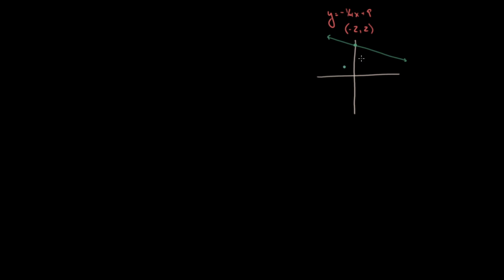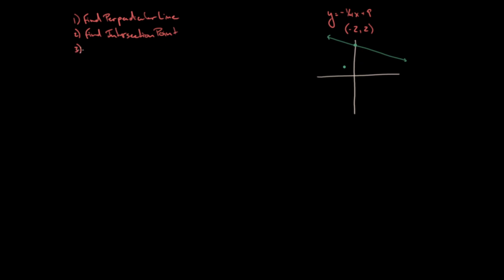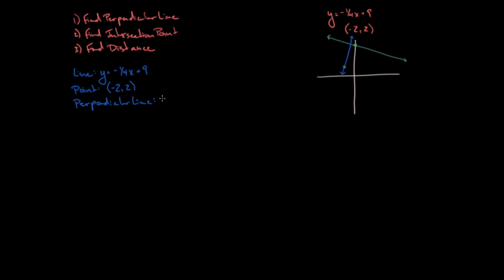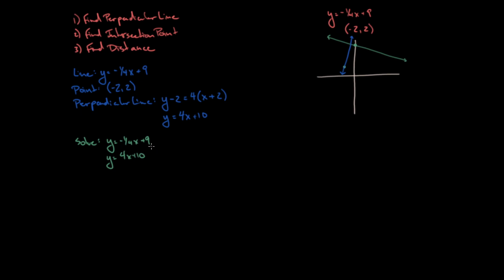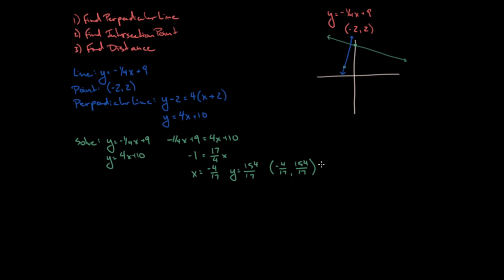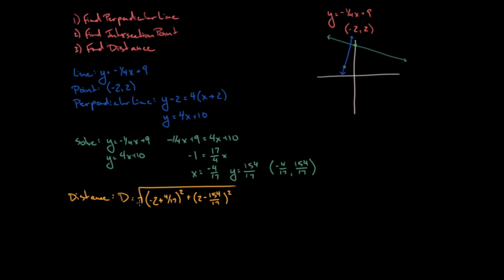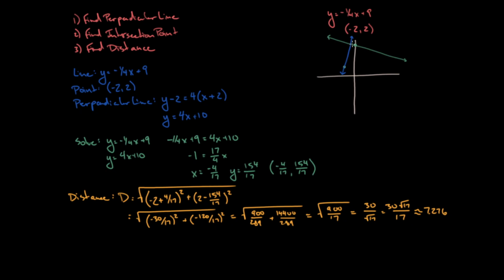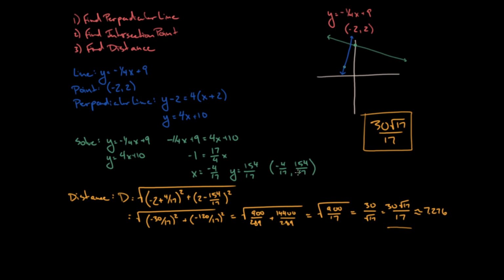Distance Between a Point and a Line